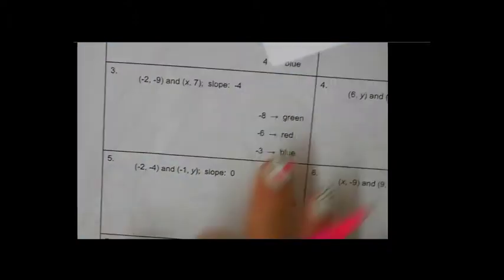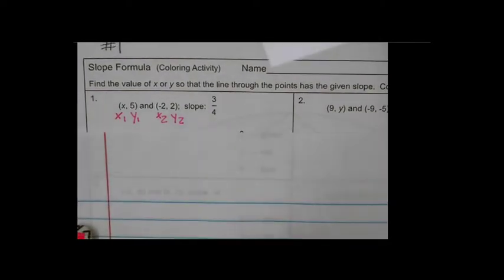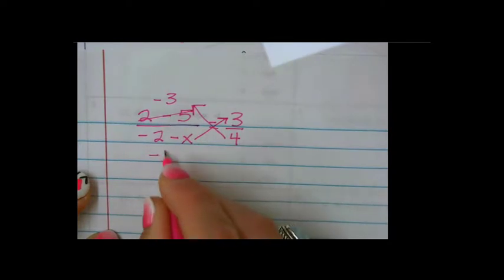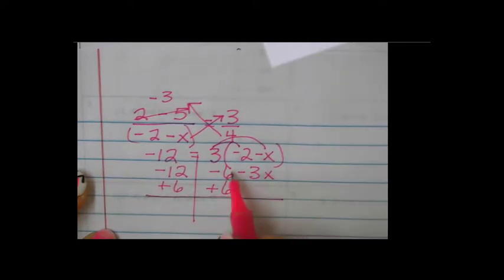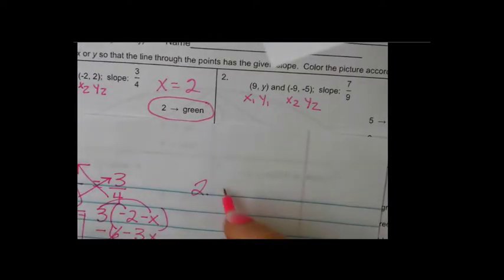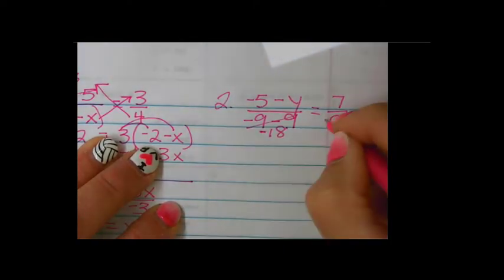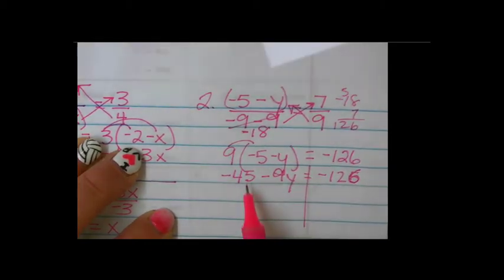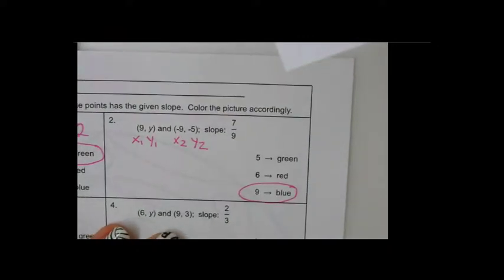Slope Formula finding x or y